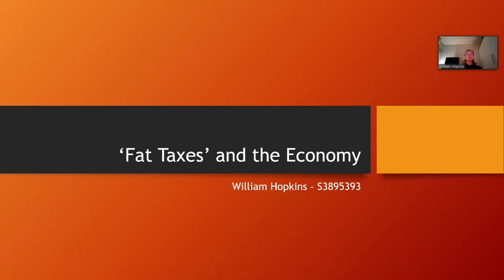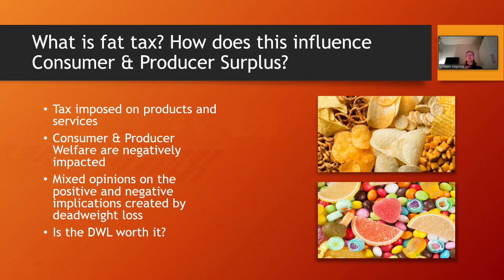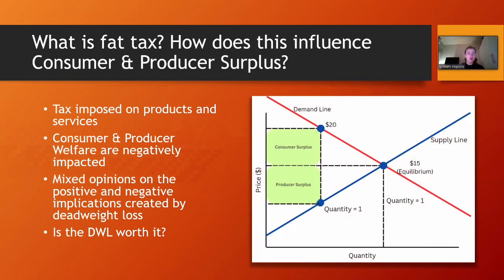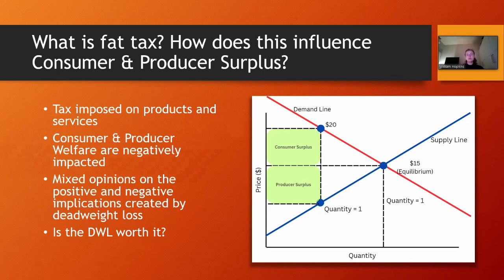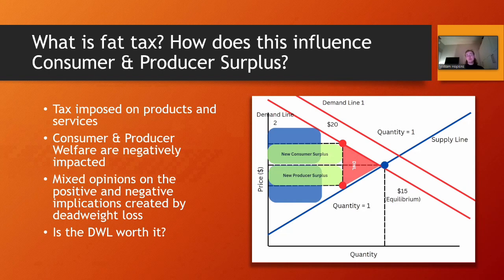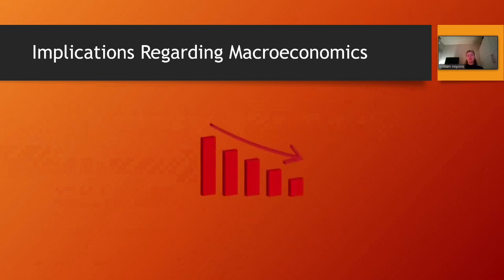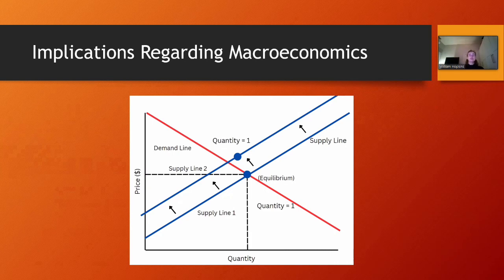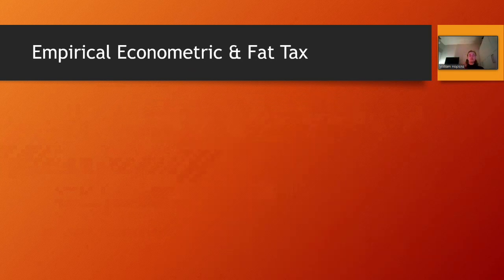William Hopkins Assessment3 Video Presentation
This is a presentation on fat taxes and how they impact the economy.
William Hopkins - s3895393
Student at RMIT